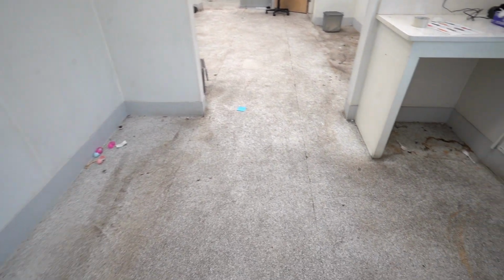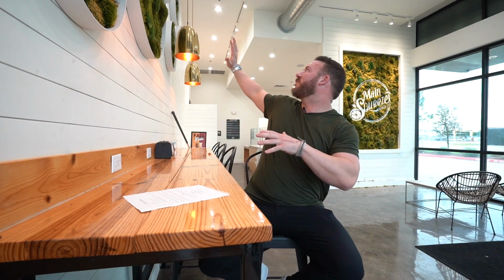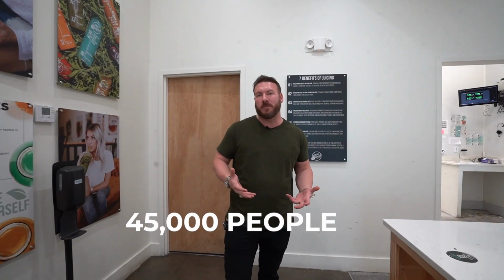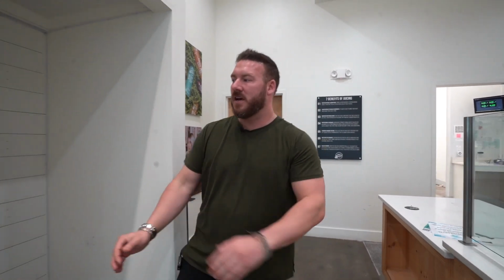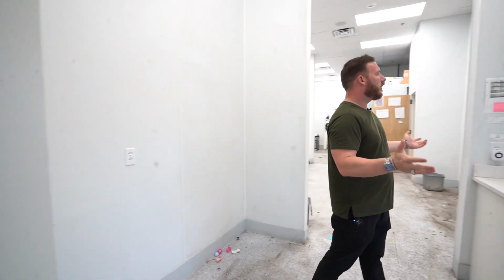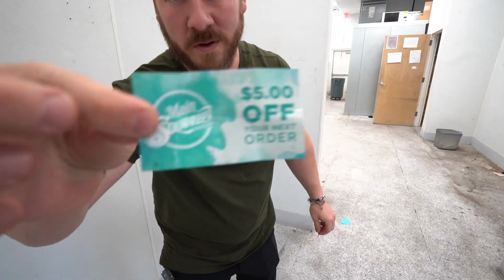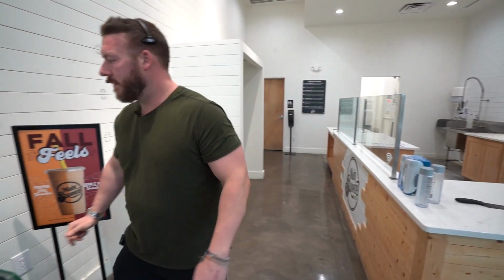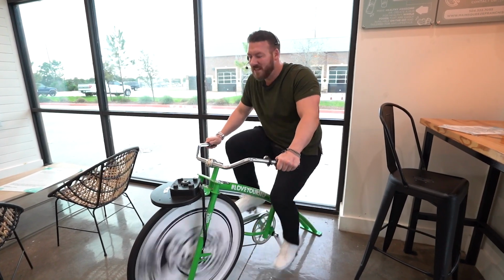I bought an abandoned restaurant...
Smart move or not? Only time will tell!

Let me know what your guys thoughts on this new venture are down below!

Just know, if theres anything I want you to take out of this video, its that theres always, ALWAYS  a deal out there waiting to be made!